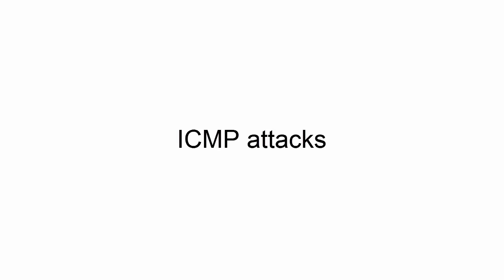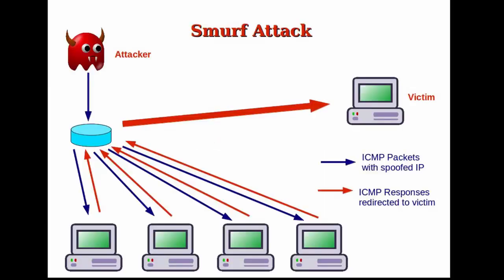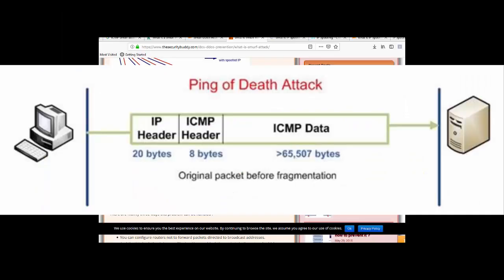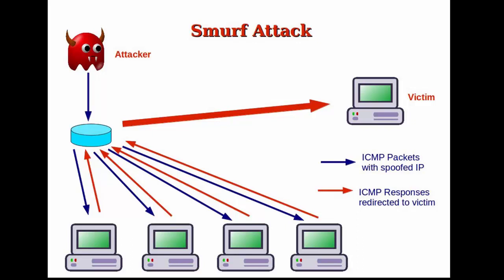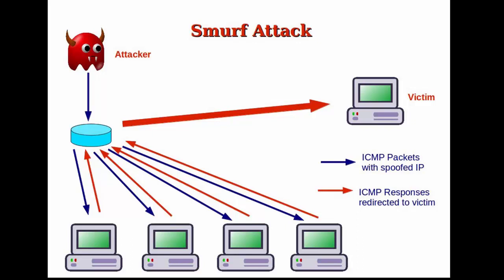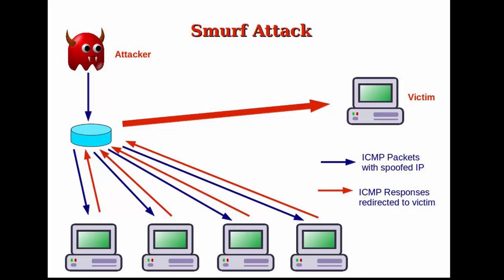ICMP Smurf attack in network security attacks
Hi this is trendsetters academy for the people who really want to learn android development and want to create awsome applications... SO just figure it out how these things are working... so here is the code... you can find it... android tutorial for beginners 14 how to create notifications with image in an easy way so a beginner learn each and every step to learn as fast as he/she can... i am muhammad bilal a software engineer and teaching android development in a way so student learn fast and make things quickly... it is easy to learn the things just determination and motivation needed... Android Tutorial for beginners 14 how to create notifications with image by muhammad bilal... So basically the thing is basic steps if you follow the right steps you succeed. but if you follow the wrong steps you might fail your goal. So first thing is what you really want to do focus on that... here is i am doing Just watch till the end to see how all these things are working... and don't forget to subscribe.. SOurce: android studio version : 3.0.1 you can download it for recording video i used camtesia. ice cream studio And i am following androidhive.com javapoints.com for the basic code development. The best thing for this its shows the code in steps and i really like that thing. the second thing is blog : you can find my blog it will help you alot even in c sharp development facebook page: here you find the development tools if you like it don't forget to subscribe. youtube Subscribe Us for more videos... Subscribe Us for more videos...